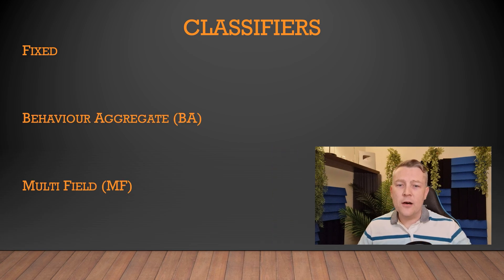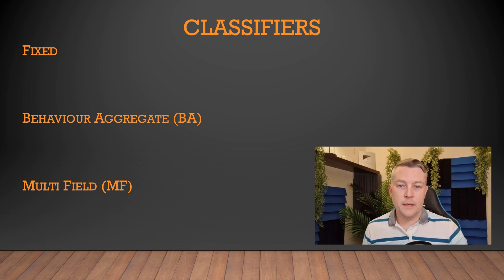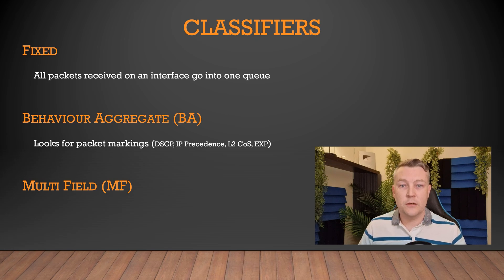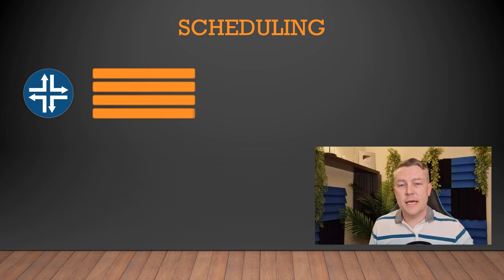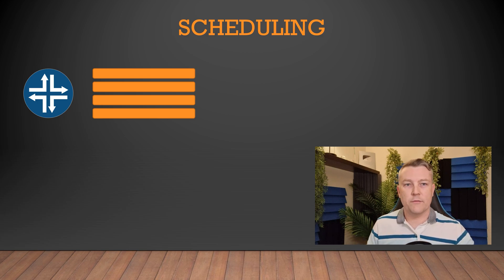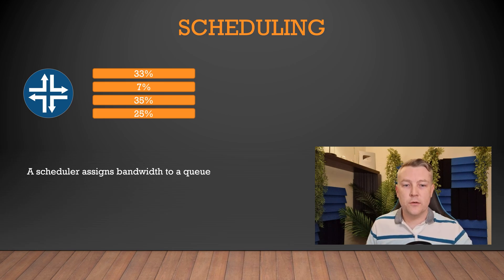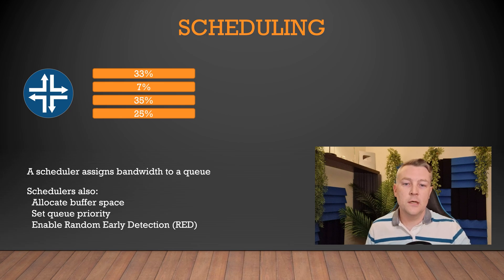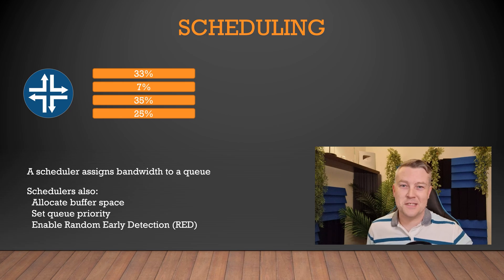How Class of Service Works | Juniper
Juniper uses the term Class of Service (CoS) to mean Quality of Service (QoS). In this video we’ll see how CoS works on a Junos device.

Each router or switch has a buffer (area of memory) where packets go until they can be processed. This can be divided into queues. These are configured as forwarding classes in Junos.

Juniper devices usually have 8 or 12 classes, depending on the platform. Before sending packets out, they are placed in one of these queues. We can treat each queue differently, which is how we give some traffic a higher priority than others.

When a packet arrives it needs to be classified. This is how the router decides which forwarding class (queue) the packet belongs to. There are three classifiers in Junos; Fixed, Behaviour Aggregate (BA), and Multi field (MF).

Fixed puts all packets received on an interface into a particular forwarding class. BA classifies packets based on marking (eg, DSCP marking). An MF classifier uses a firewall filter to find packets matching other conditions (such as IP address and port number).

The scheduler is the component that decides which queue is serviced next. This is how we allocate bandwidth to queues.

In the next videos, we’ll look at configuration, as well as RED/WRED (drop profiles), per unit schedulers, virtual channels, and packet marking (rewrite).